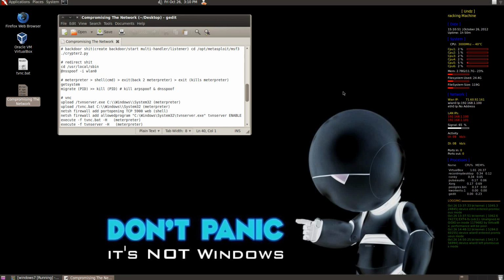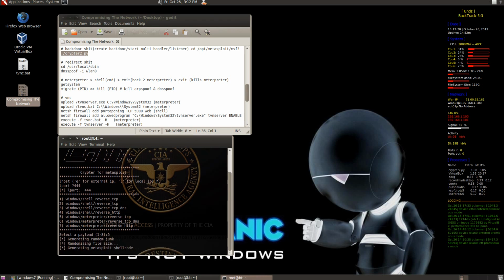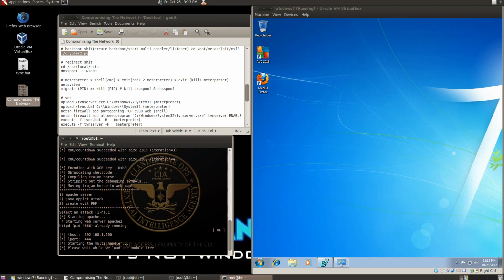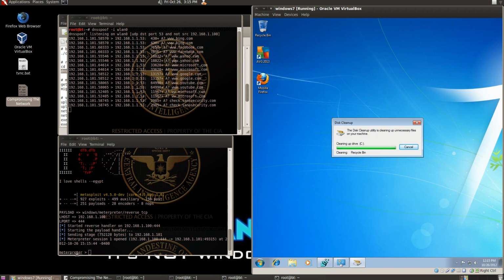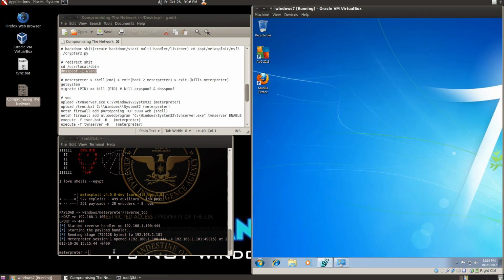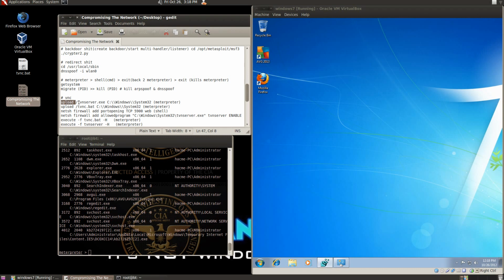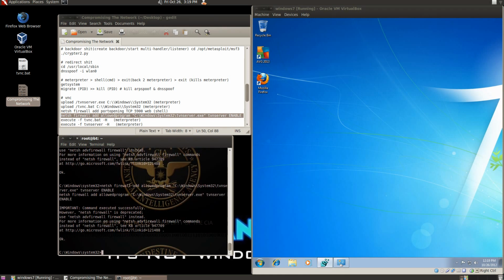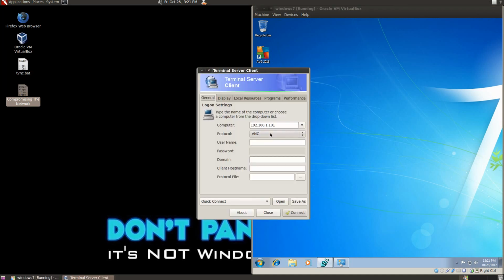Hacking Windows 7 - SYDI (part 3) "Compromising The System"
-This is part 3 of a series of videos I'm creating, trying to teach common security practices and the dangers of falling short.
-I am using Backtrack 5r3 as the penetrator and Windows7 (with up-to-date AVG anti-virus and firewall) for the victim.
-this tutorial is specific to MITM/Meterpreter/VNC attacks using dnsspoof, arpspoof, Metasploit, and VNC